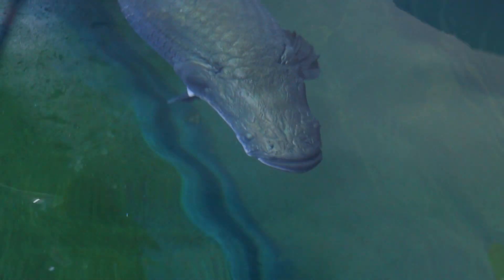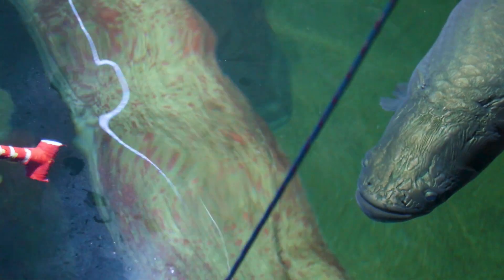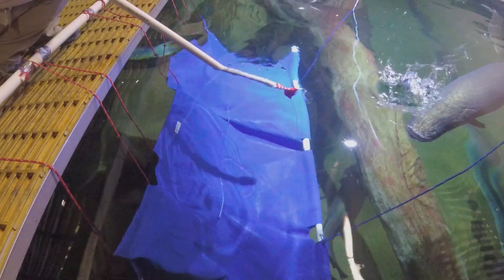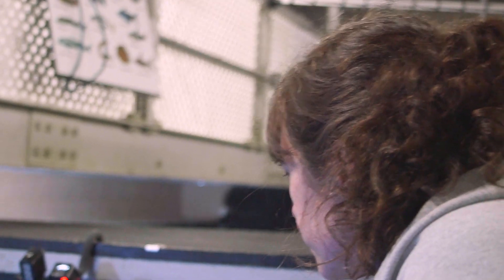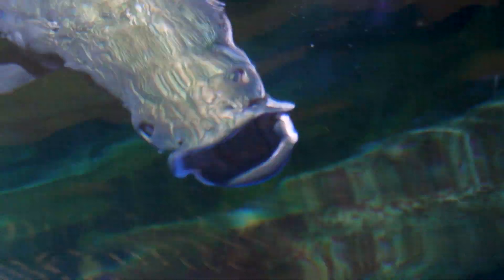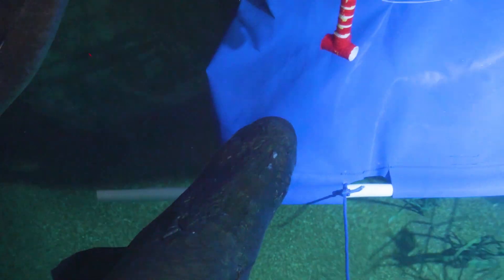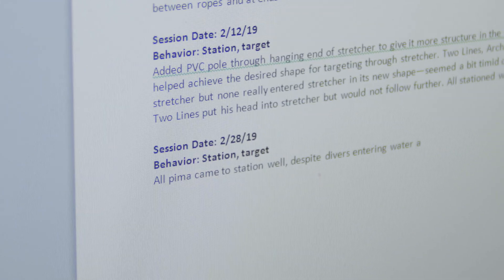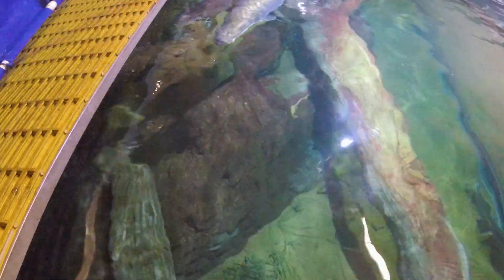The Slow and Steady Process of Training Arapaima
For more than a year,  aquarists have been training the Aquarium's five massive Arapaima to swim into stretchers. The process is proceeding in gradual, incremental steps, but once achieved, this behavior will ensure caretakers can better ensure the health and wellbeing of these beautiful river giants.